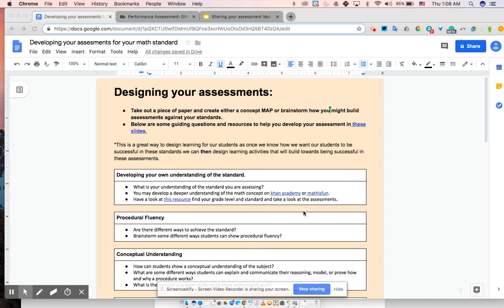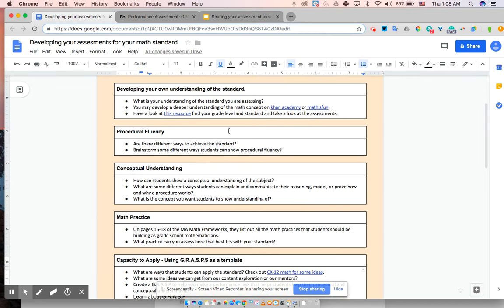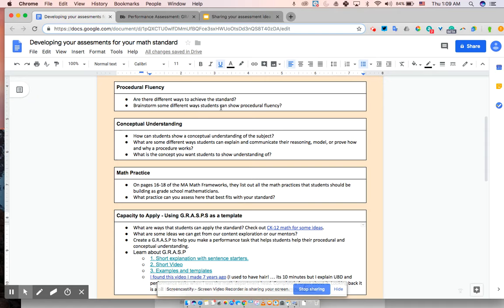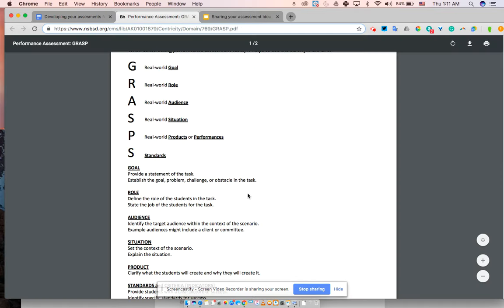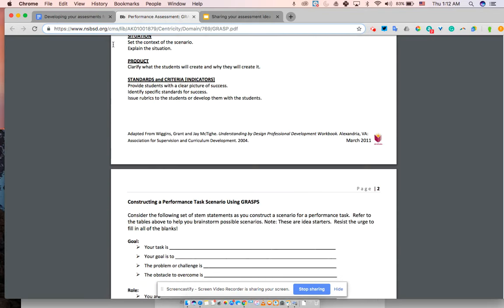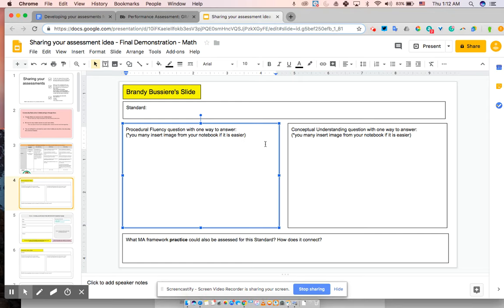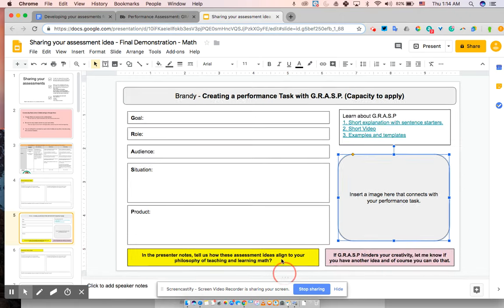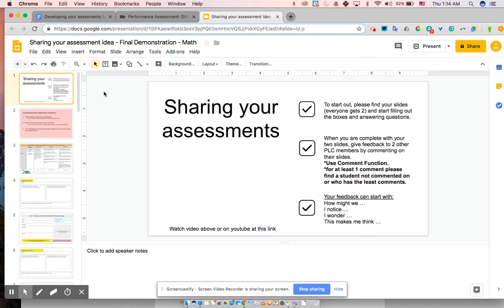Jul 11, 2019 1:15 AM